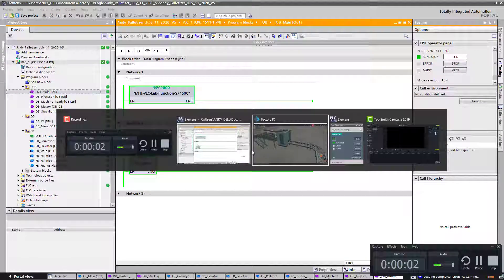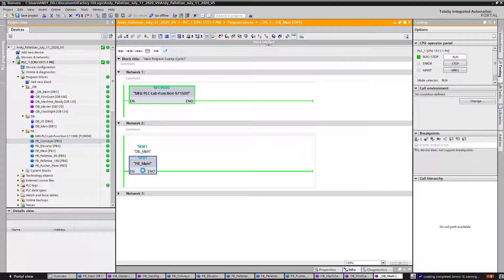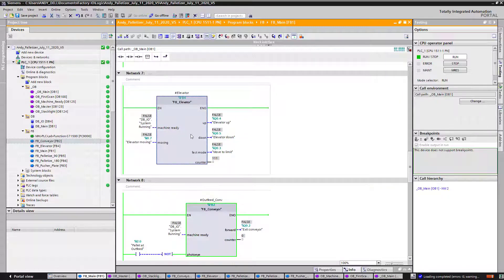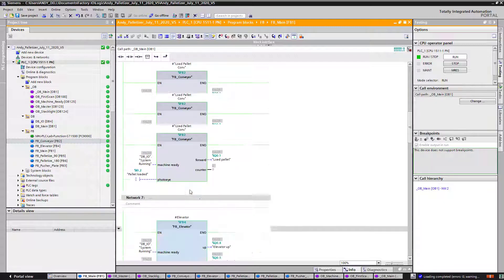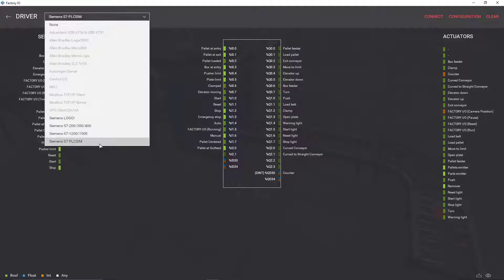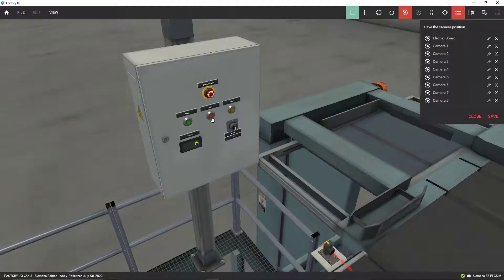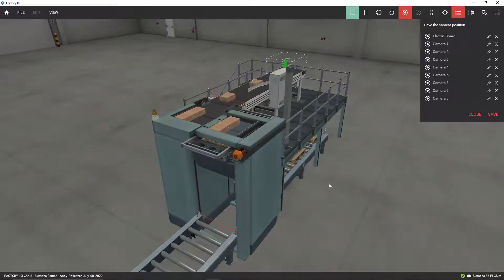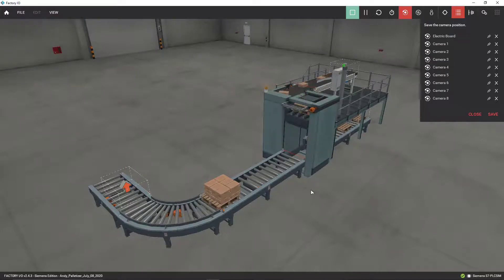Siemens Tia Portal V16 controlling Factory IO -Palletizer- Scene.